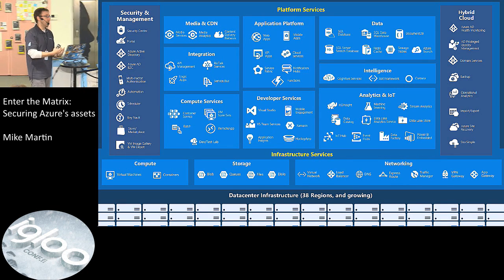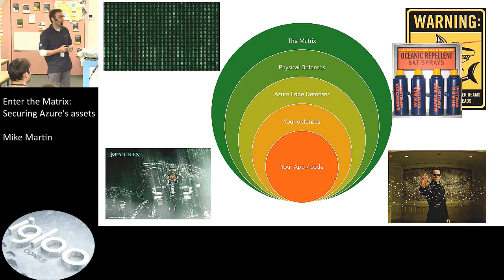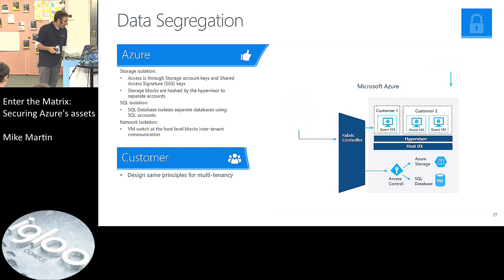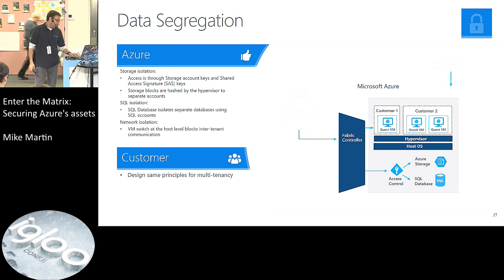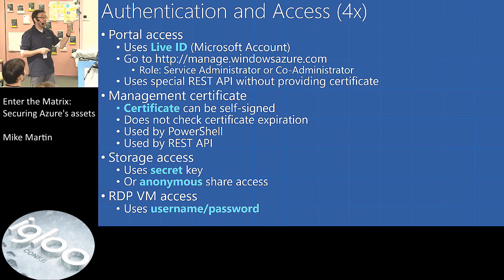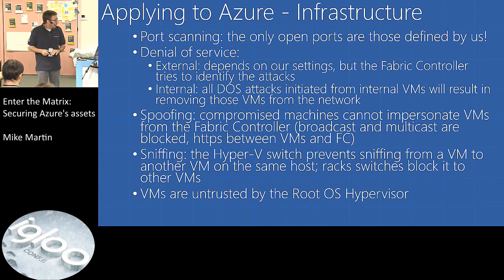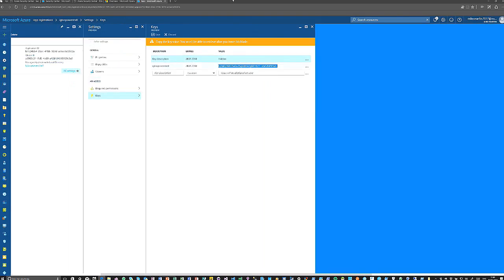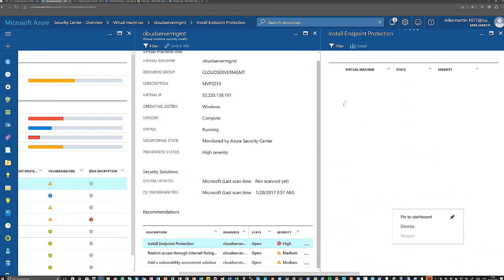Enter the Matrix: Securing Azure's assets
Two-day one-track 10-speaker learning festival for all things Azure. For free - Iglooconf-2017
Mike Martin.
In the cloud no one can hear you scream… or can they. Even though Microsoft has a tremendous army of gadgets (besides the sharks with freakin lasers that is) in place for defending your environments, sometimes you need that additional little thing. The goal of the session is to provide you some guidance and an overview of Azure’s security measures, either out of the box activated or the additional ones you can foresee. Next to that you’ll get an idea on how to monitor and react to threats that have been noticed or unnoticed. Expect some PowerShell, Azure architecture, and service tweaks which can help you settle at ease in your new condominium with panic room.